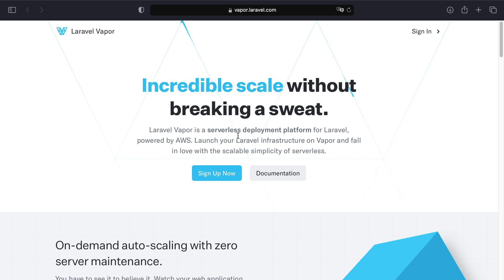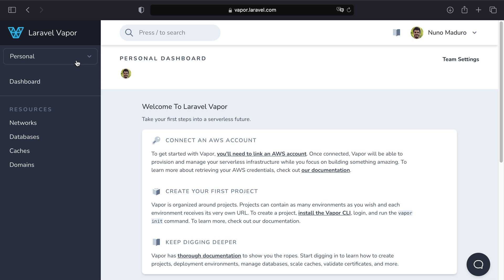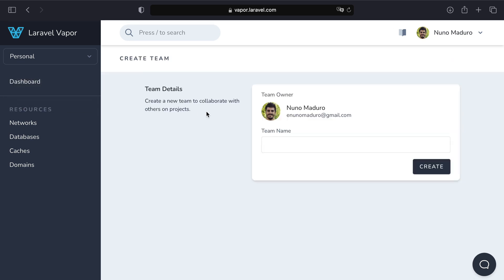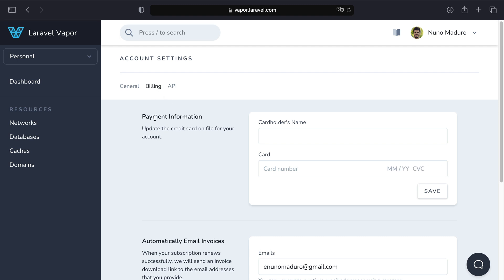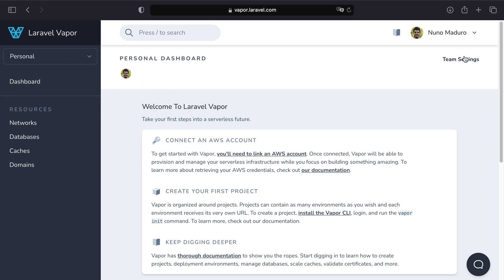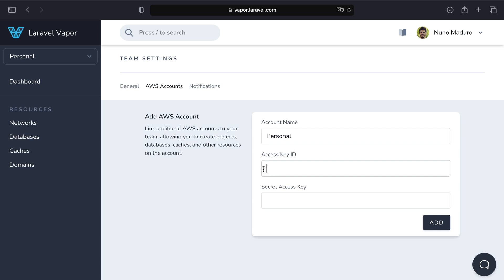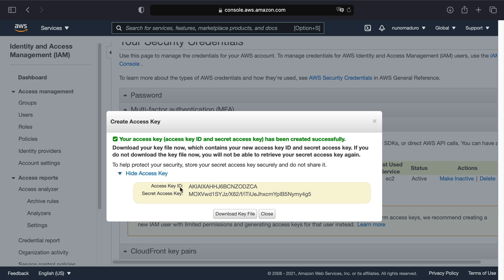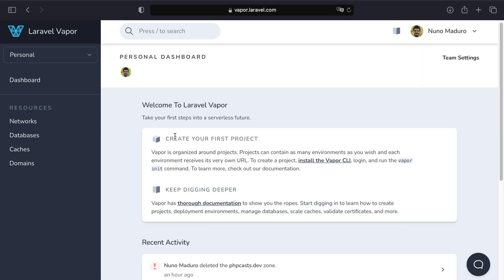Learn Laravel Vapor #03: Creating an account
In this episode, we are going to see how to create and connect a Vapor account to AWS.